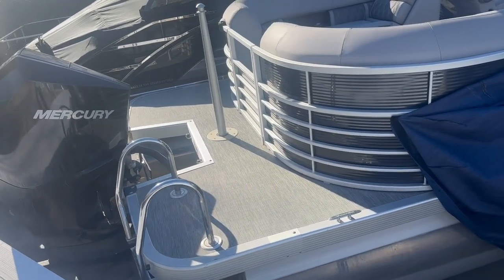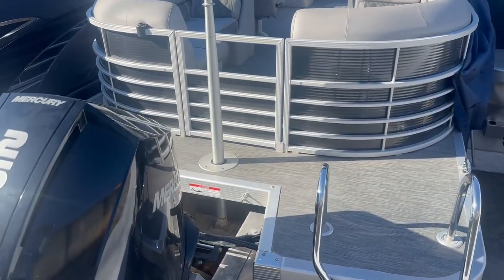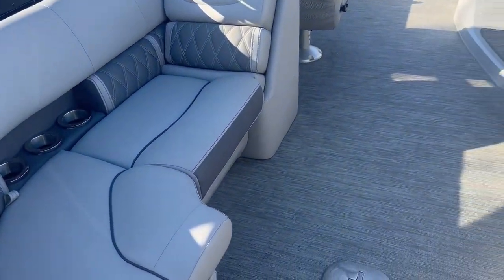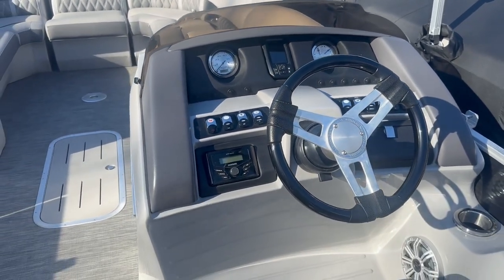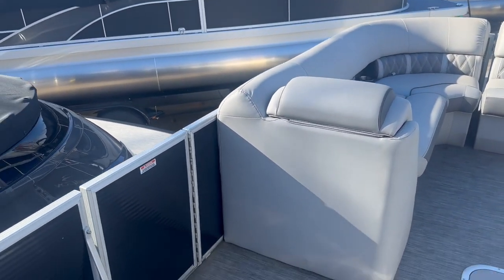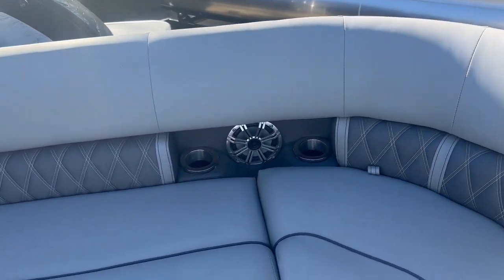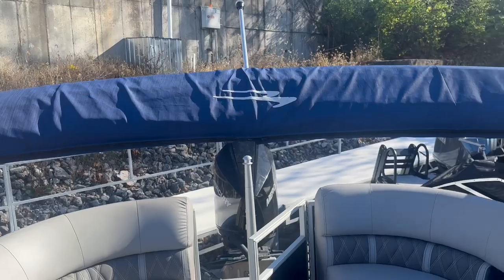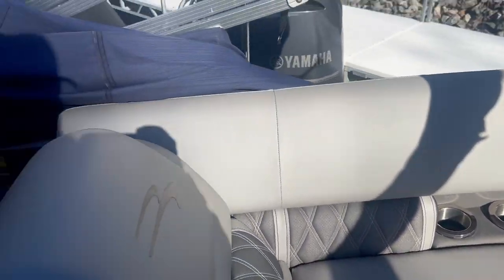2020 Bennington 25G available at Kelly's Port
all services up to date ready for the water in Lake of the Ozarks.